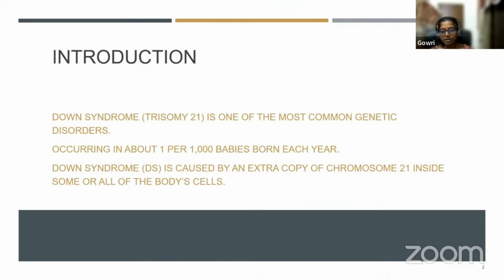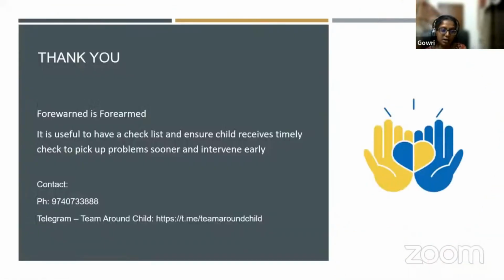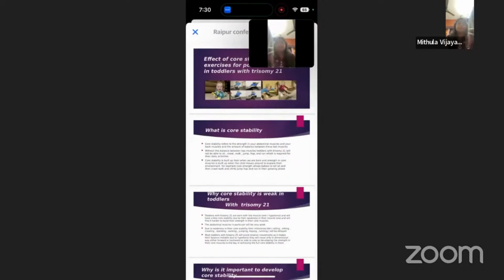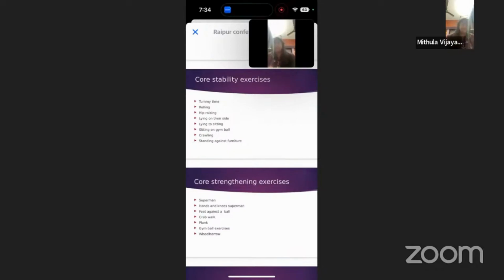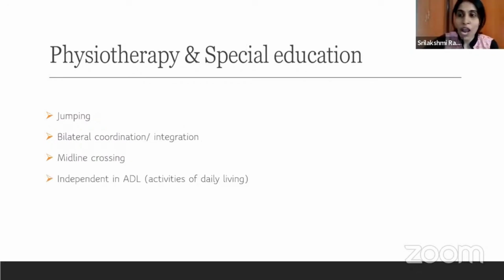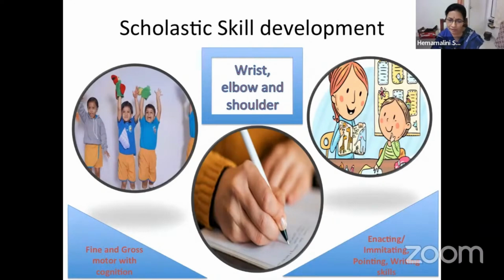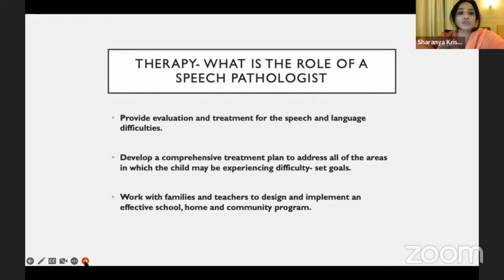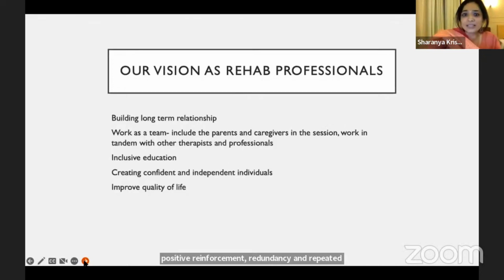Academic webinar on Down Syndrome Multidisciplinary approach - A Panel Discussion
Down Syndrome is a genetic condition caused by the presence of an extra chromosome, resulting in developmental and intellectual disabilities. However, individuals with Down Syndrome also have unique strengths and abilities, and can lead fulfilling lives with the right support and opportunities.

So let’s see how a multidisciplinary approach can make an impact